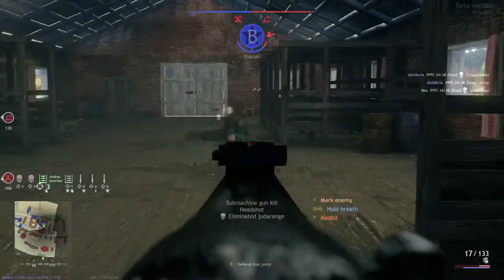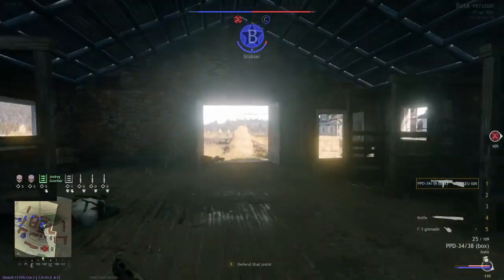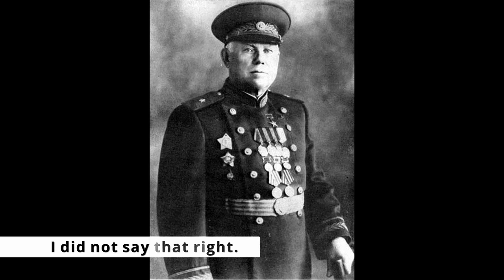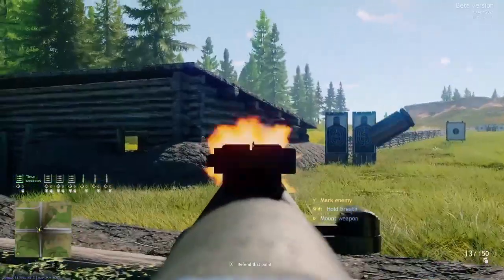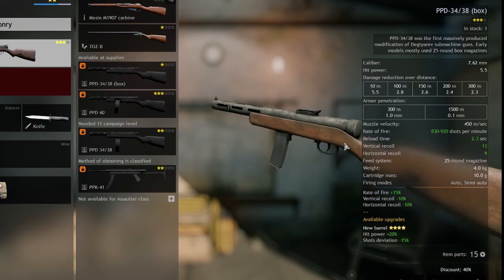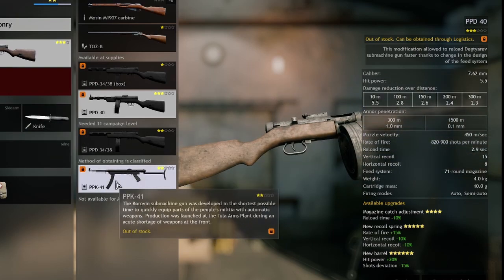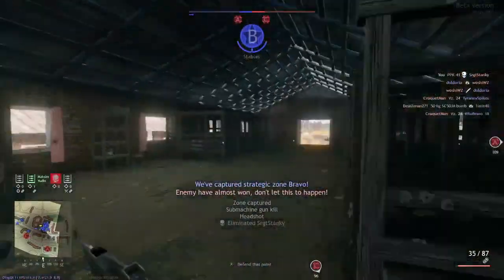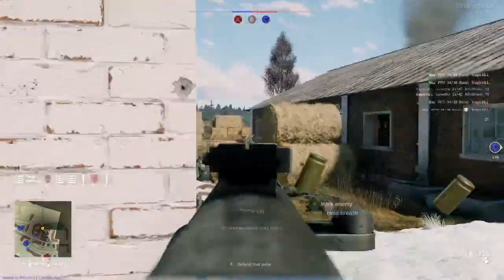PPD Tales of the Gun Enlisted Edition.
Video in the tales of the gun series about the PPD SMG here in enlisted. This guide will help you better understand how the PPD is to be used in the game and some historical background to the weapon itself.